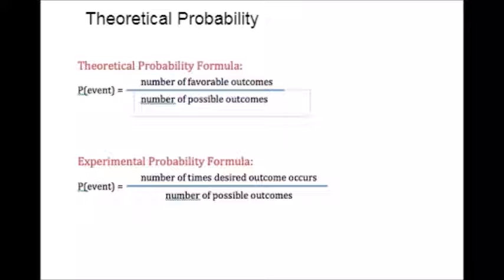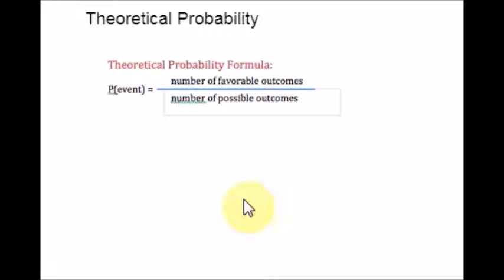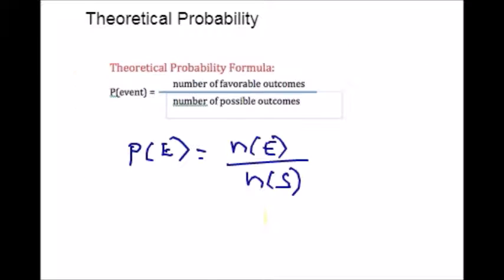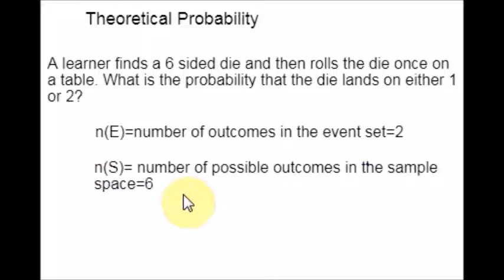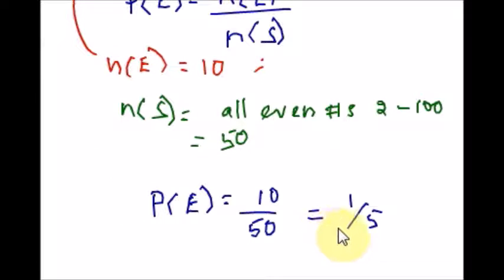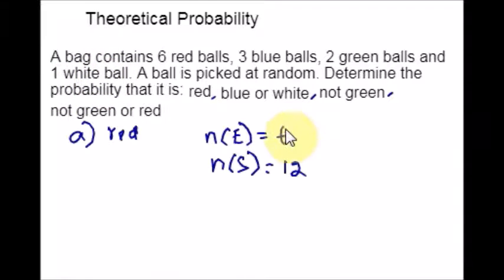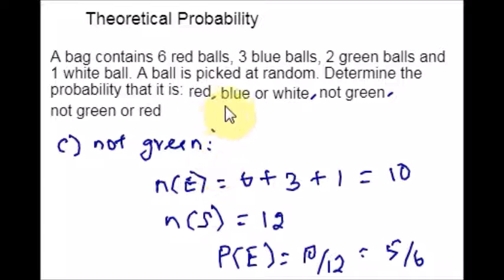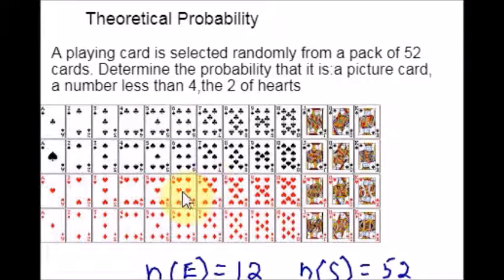Theoretical Probability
2 categories in probability